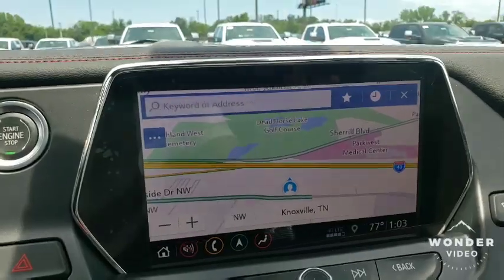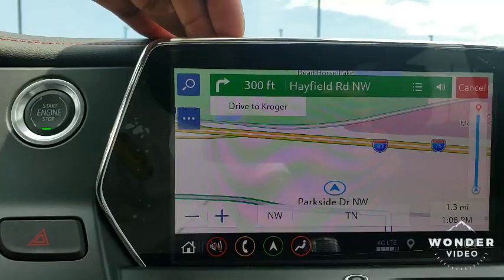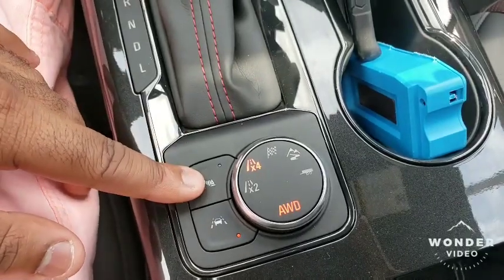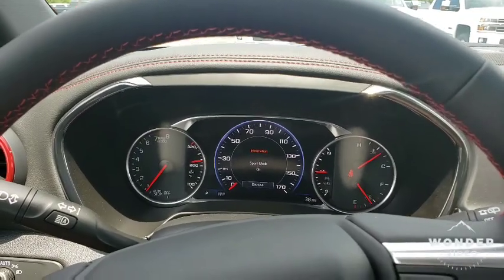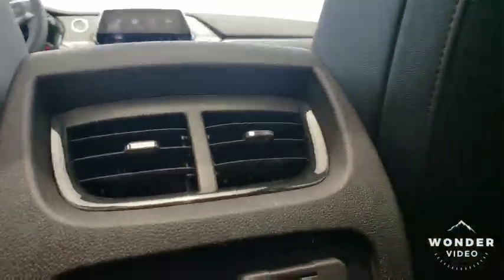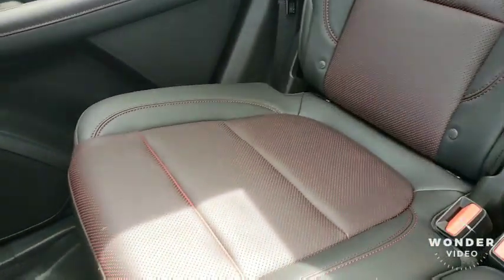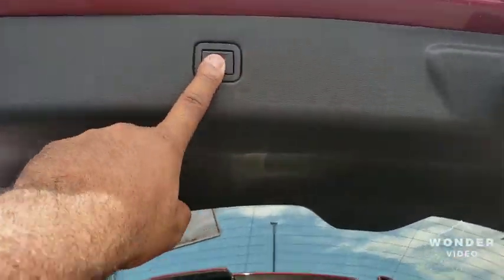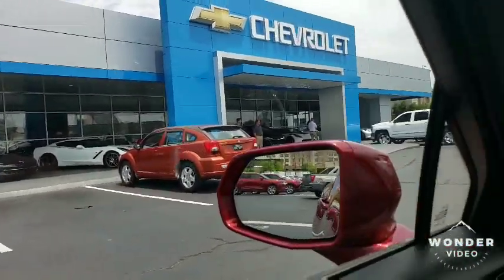2019 CHEVY BLAZER REVIEW!?!?!?!?!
This is a review of the all new 2019 Chevrolet Blazer, an SUV that has been long awaited for and now that is back there is a LOT of controversy

HUGE SHOUT OUT to my guys over at BEATY CHEVROLET  in Knoxville, TN.
If you are interested in the Blazer RS, give my guy JOSH GRIFFIN a call.
Go show their Instagram page some love @ beatychevrolet